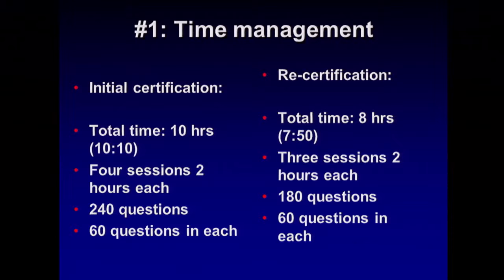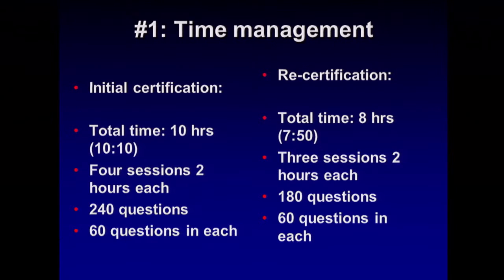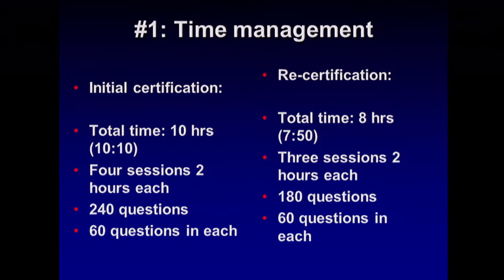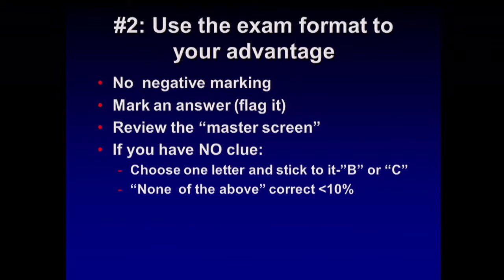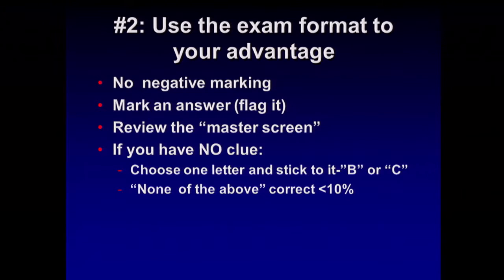Cleveland Clinic Intensive Review of Gastroenterology & Hepatology Board Review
This course provides an intensive review of gastroenterology and hepatology through the lens of successful test-taking. It is targeted for candidates preparing for both initial certification and maintenance of recertification AND for those in clinical practice who need a high-paced intensive review of the field.